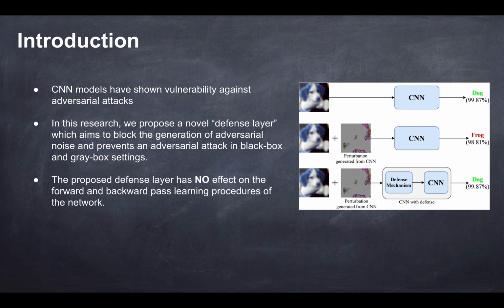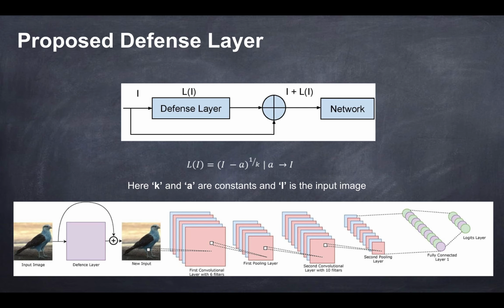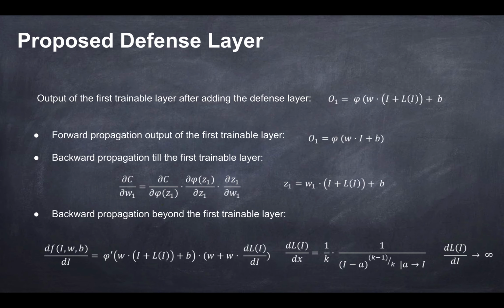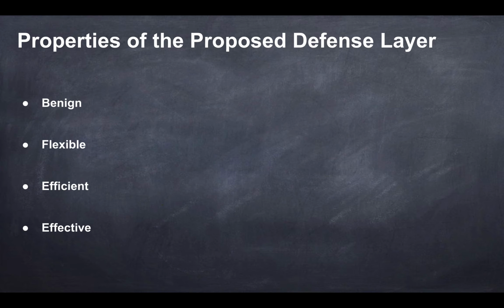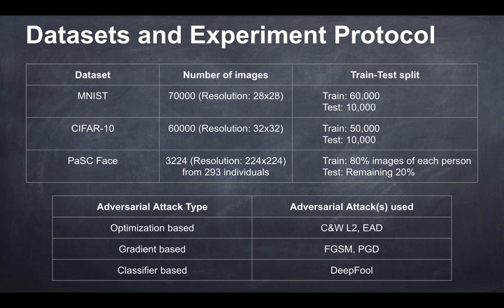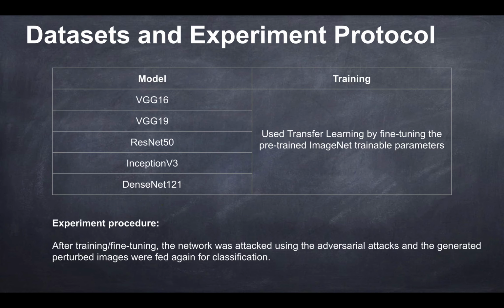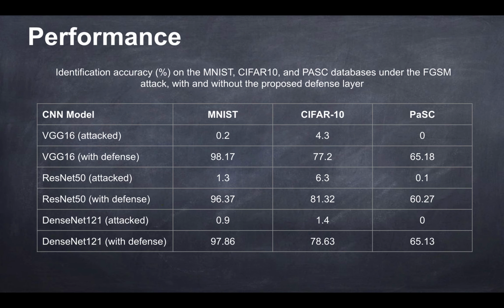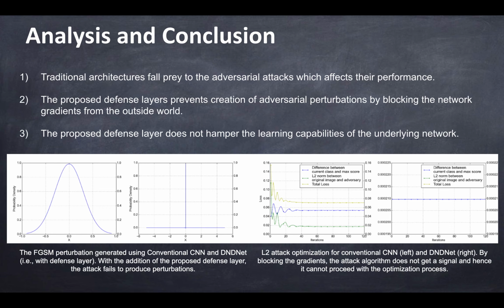DNDNet: Reconfiguring CNN for Adversarial Robustness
Authors: Akhil Goel, Akshay Agarwal, Mayank Vatsa, Richa Singh, Nalini K. Ratha Description: Several successful adversarial attacks have demonstrated the vulnerabilities of deep learning algorithms. These attacks are detrimental in building deep learning based dependable AI applications. Therefore, it is imperative to build a defense mechanism to protect the integrity of deep learning models. In this paper, we present a novel defense layer'' in a network which aims to block the generation of adversarial noise and prevents an adversarial attack in black-box and gray-box settings. The parameter-free defense layer, when applied to any convolutional network, helps in achieving protection against attacks such as FGSM, $, Elastic-Net, and DeepFool. Experiments are performed with different CNN architectures, including VGG, ResNet, and DenseNet, on three databases, namely, MNIST, CIFAR-10, and PaSC. The results showcase the efficacy of the proposed defense layer without adding any computational overhead. For example, on the CIFAR-10 database, while the attack can reduce the accuracy of the ResNet-50 model to as low as .3$\%, the proposed defense layer'' retains the original accuracy of .32$\%.